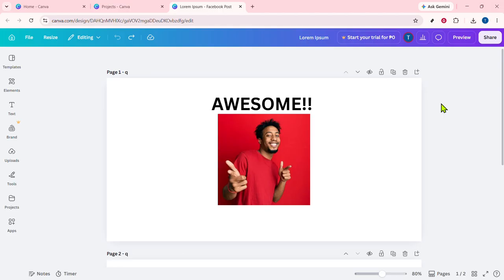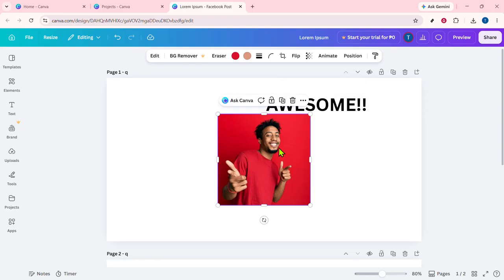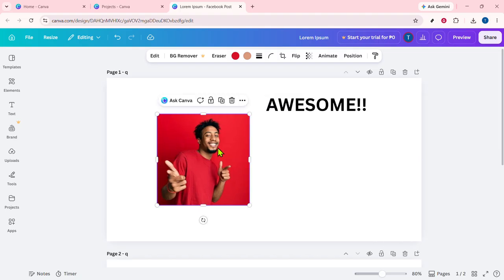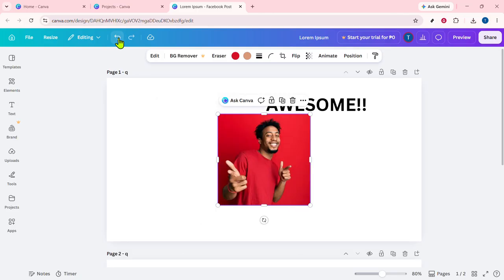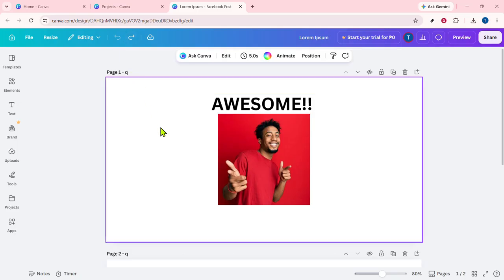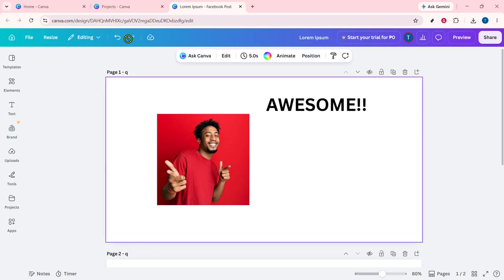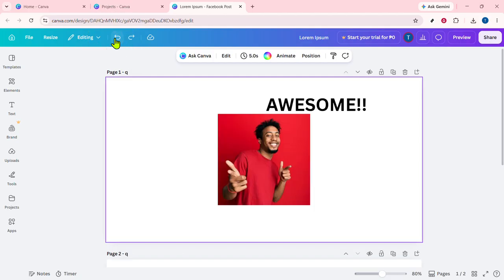How to Undo & Redo in Canva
In today’s video, we cover how to undo and redo in Canva quickly and easily. Whether you accidentally deleted an element, made an unwanted edit, or simply want to restore a previous change, this beginner-friendly tutorial will show you how to use Canva’s Undo and Redo features to edit your designs with confidence.

In this tutorial, you'll learn:
✅ How to undo changes in Canva
✅ How to redo actions you've undone
✅ Keyboard shortcuts for Undo and Redo
✅ Tips for editing your Canva designs more efficiently

Whether you're creating social media posts, presentations, YouTube thumbnails, flyers, or marketing materials, mastering the Undo and Redo tools will help you work faster and avoid losing your progress.